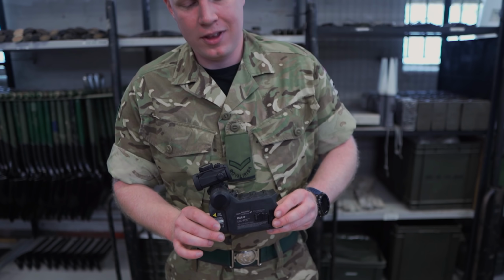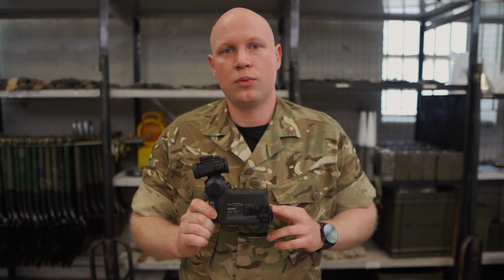British Army | Ranger Media | Infantry | Kit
British Army | Ranger Media | Infantry | Kit a brief overview of the different pieces of equipment that is used in the Infantry.
Apologies for the lack of uploads lately however im going to be releasing alot more content over the next view months. Really delving into the British Armys Infantry amd what its like to serve in the Royal Irish Regiment. Ranger media is growing and with the new growth im aiming to really bring that production value up in my videos I produce for you.-

My Gear
Work watch Tactical (expensive)
Work watch Tactical and Training (Cheaper)

Heart Rate monitors used with both watches above, Good training aid.

Heart Rate monitors for Training (waterproof, pool)
Heart Rate monitors for Training (not for water)

Work watch Tactical (Cheaper, still really good)
Cheaper version of outdoor warm kit